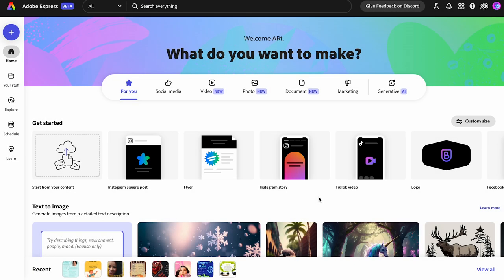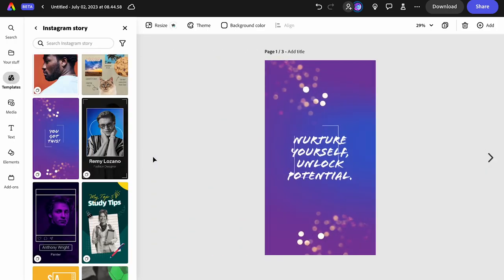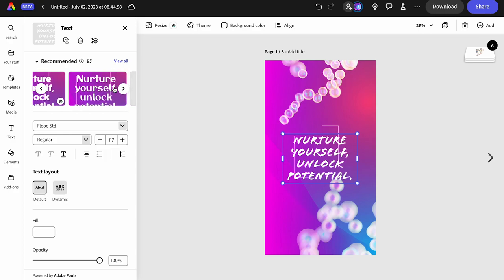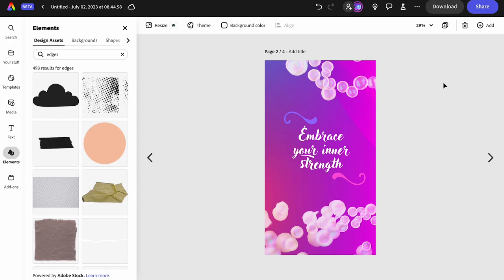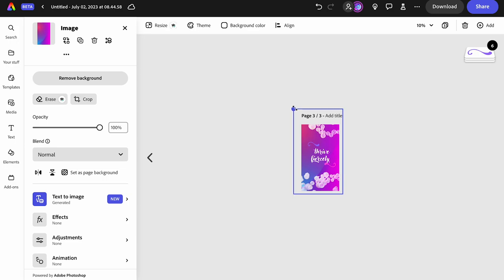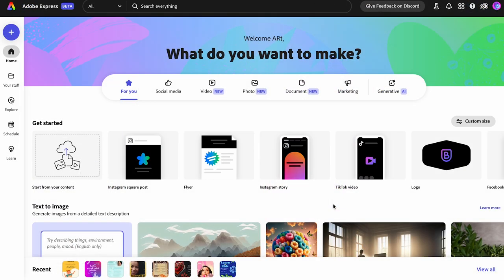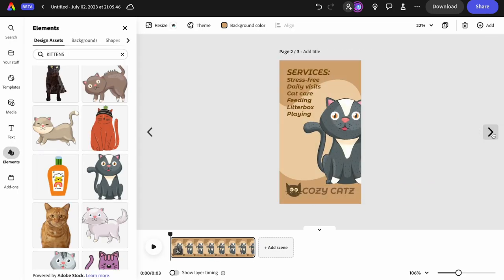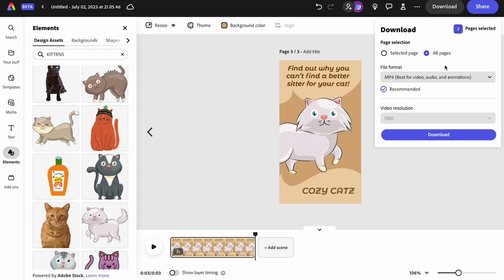Adobe Express - creating IG stories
Adobe Express Beta - how to make great IG stories

00:00 Welcome in
00:22 story 1
02:32 chatGPT
04:04 AI image generations
10:40 add second page
13:50 add third page
16:41 download
17:04 story 2
21:53 animate logo
23:07 add second page
24:22 add third page
28:00 download